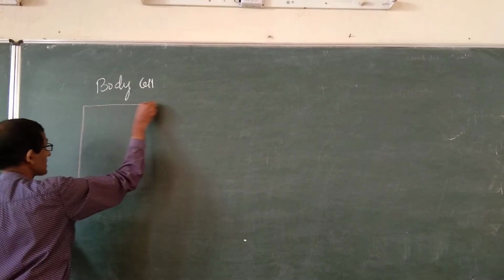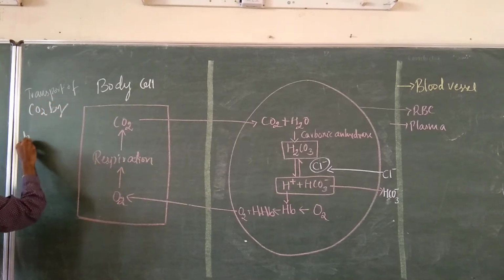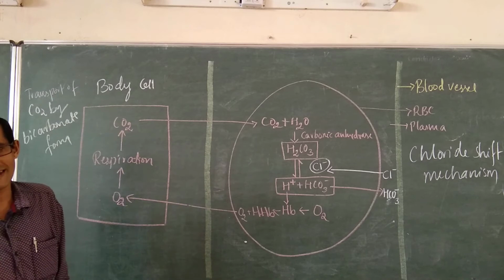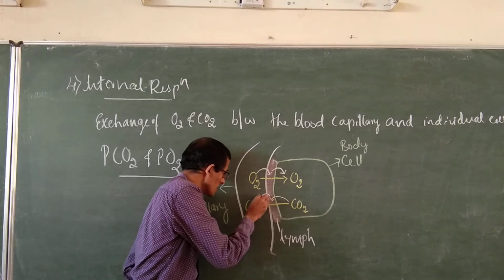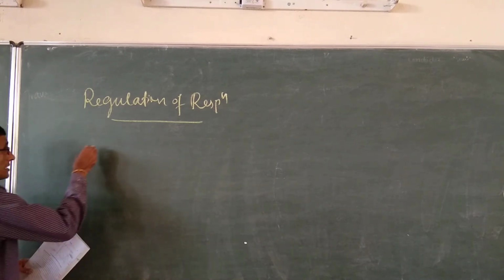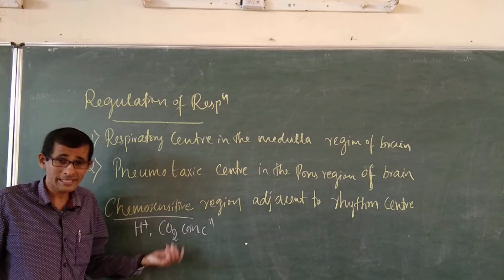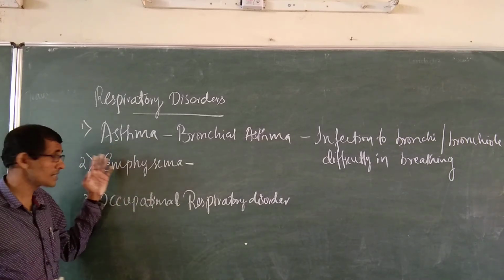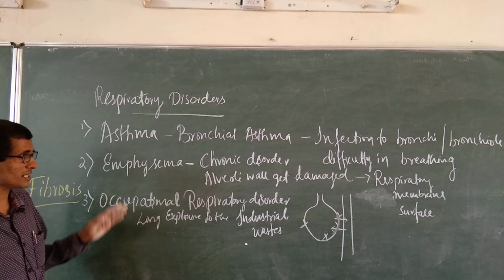I PUC BIOLOGY, BREATHING AND EXCHANGE OF GASES PART 5 BY MURALI P G